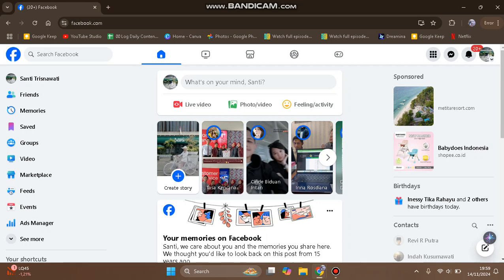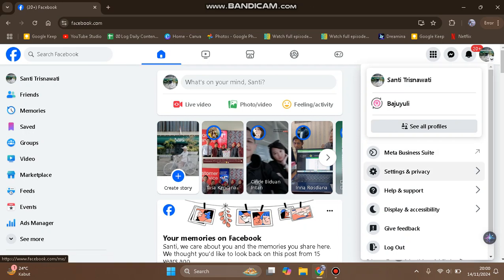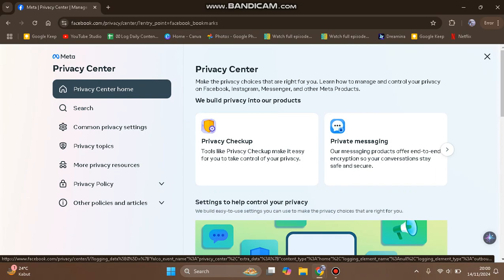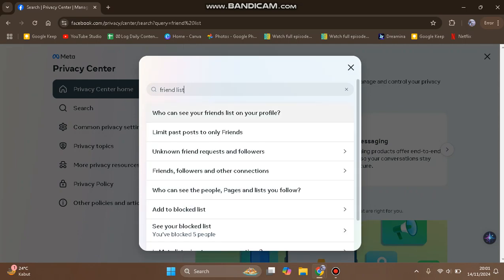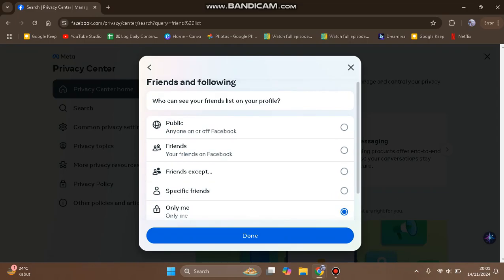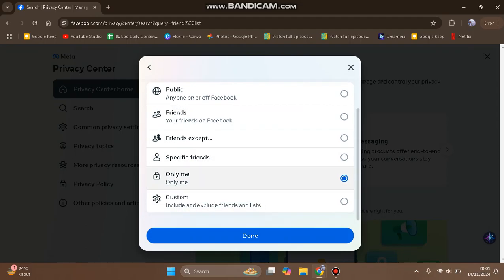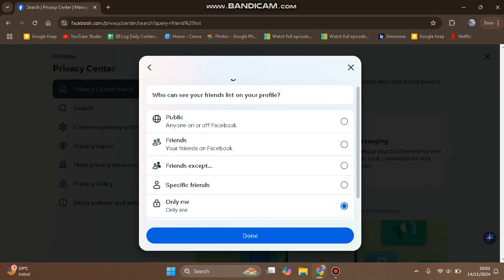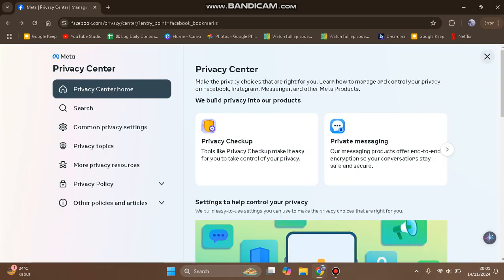How to Hide Your Friend List on Facebook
Want to keep your Facebook friend list private? In this video, I'll show you how to easily adjust your privacy settings to hide your friend list from unwanted eyes